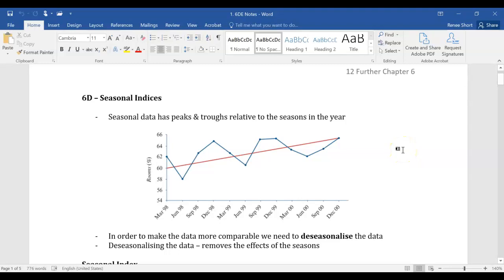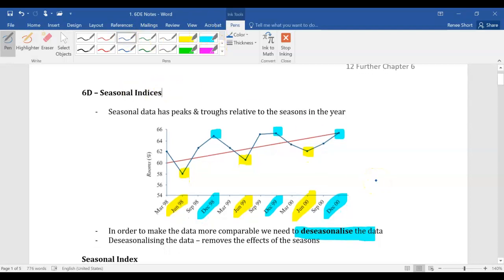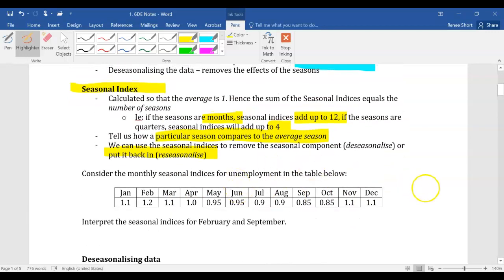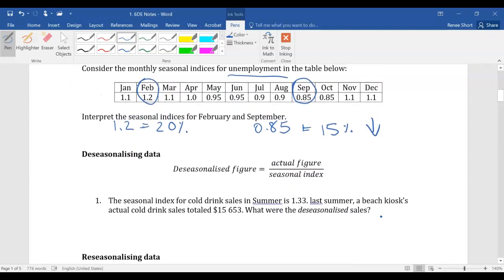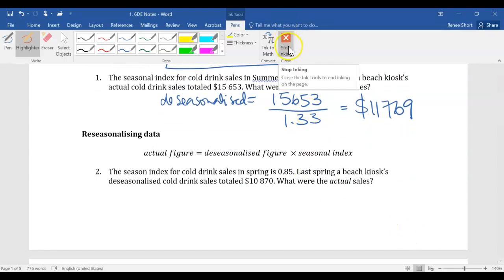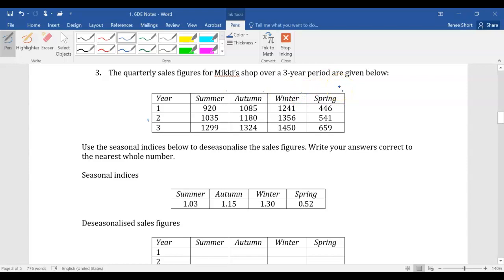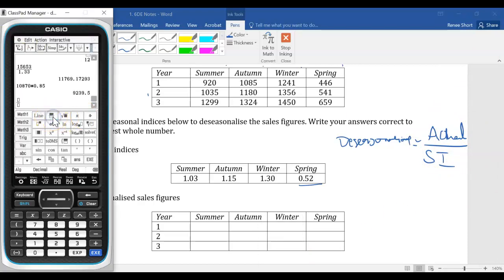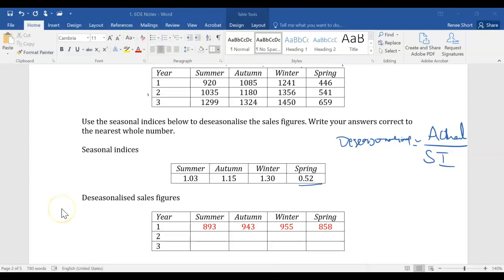6DE - Seasonal Indices Part 1